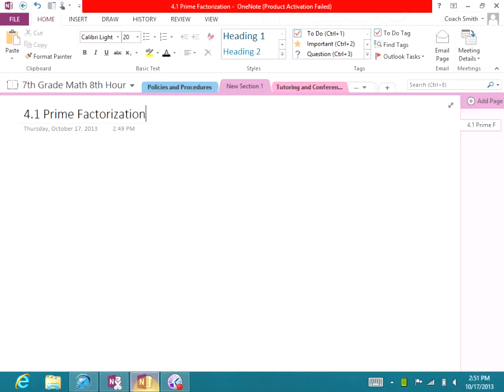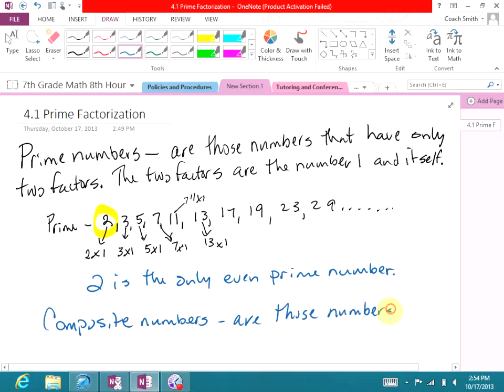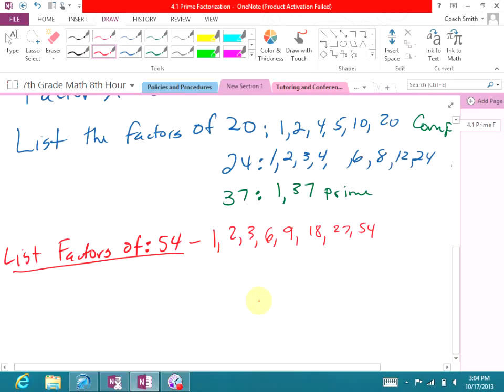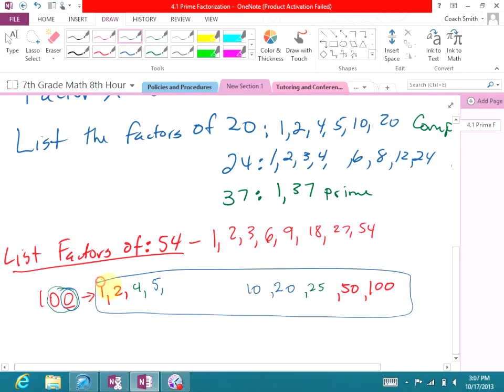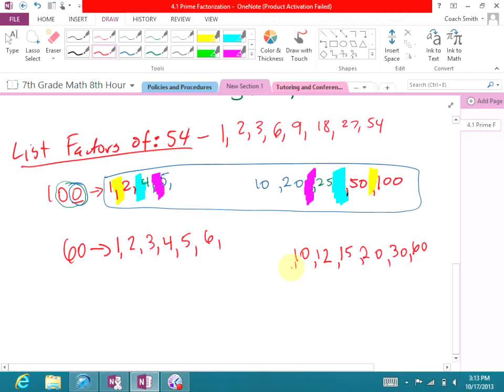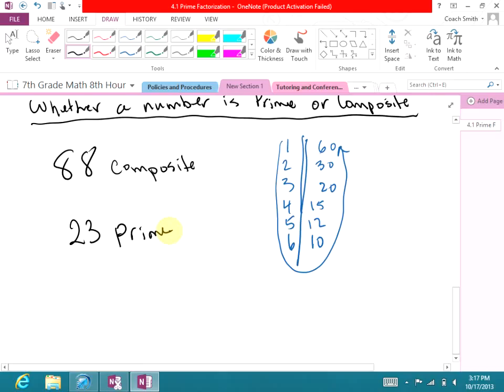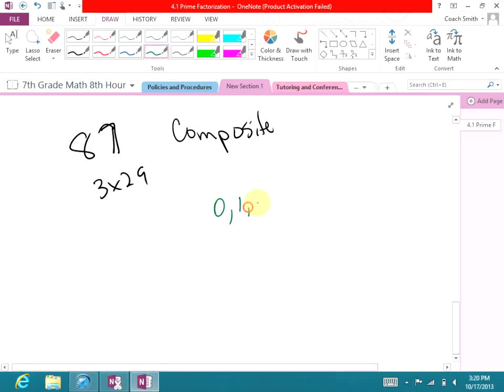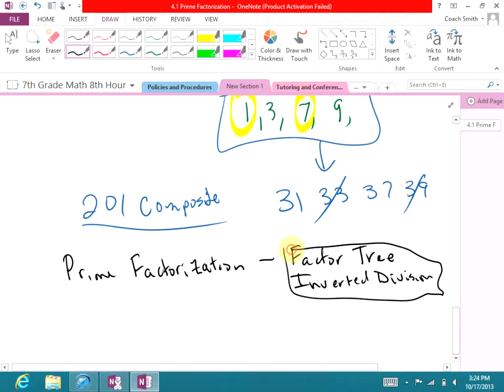4.1 CCA Math 8th Hour